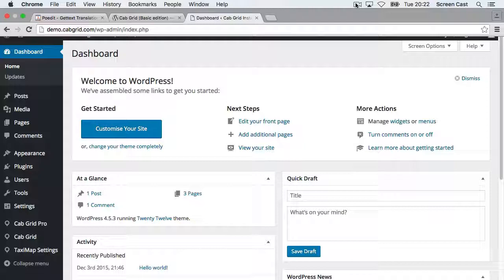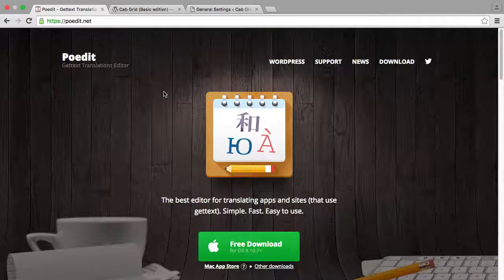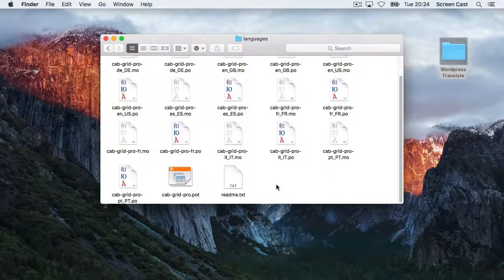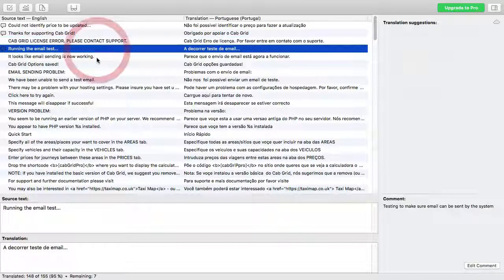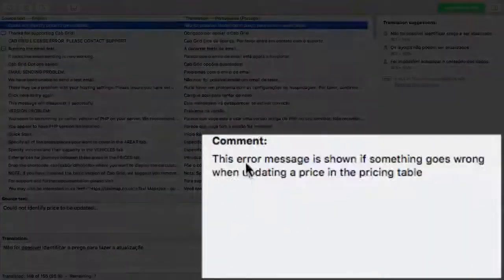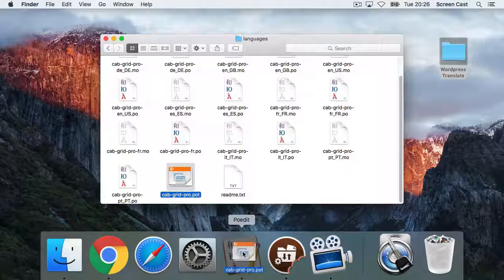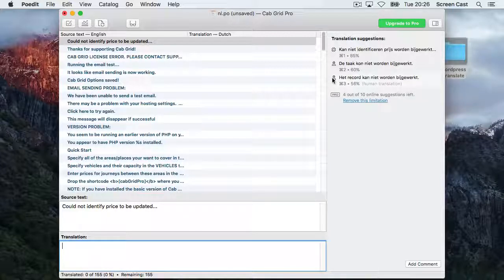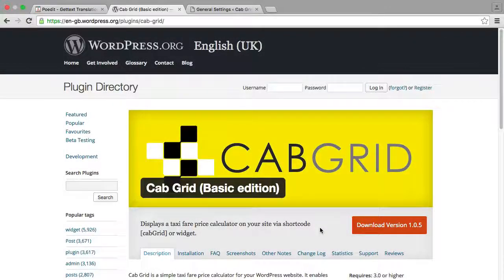How to translate a Wordpress plugin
In this tutorial we look at the process of providing a language translation for the Cab Grid Taxi Fare Price Calculator plugin for Wordpress using the free PoEdit app